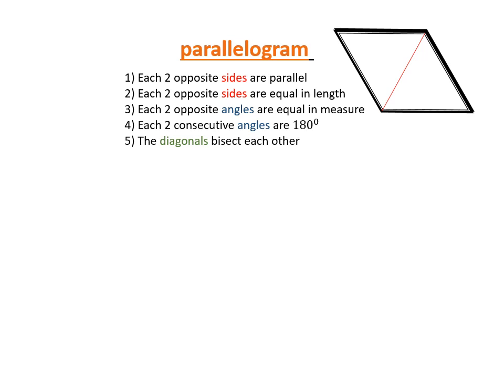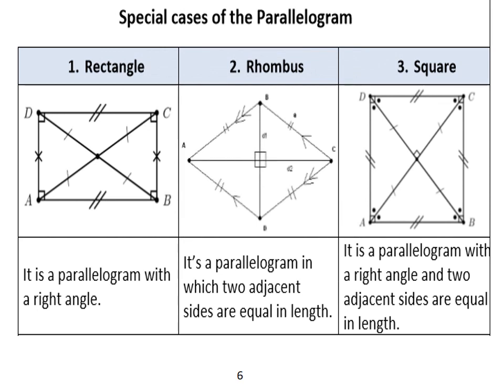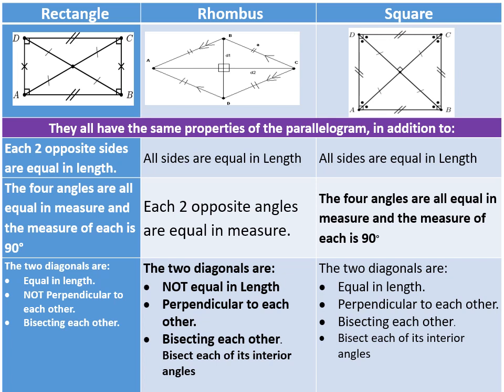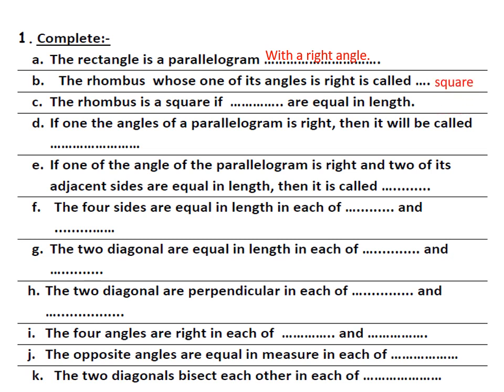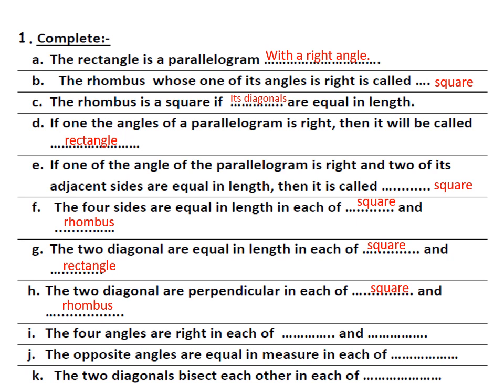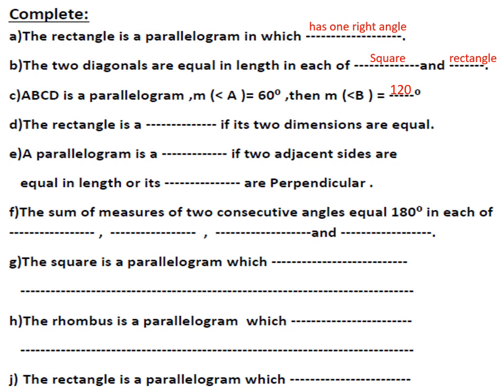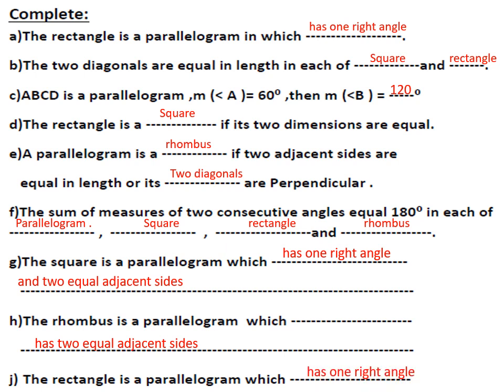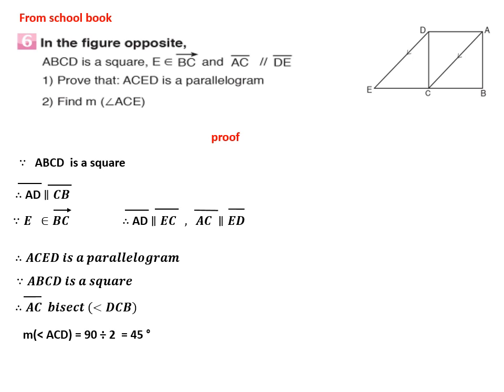parallelogram & its special cases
geometry second term (prep 1)